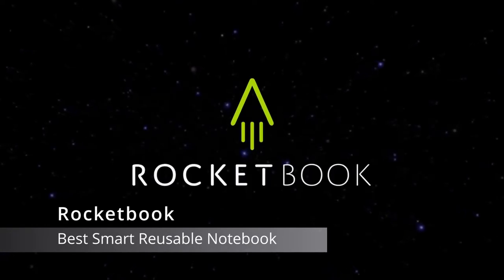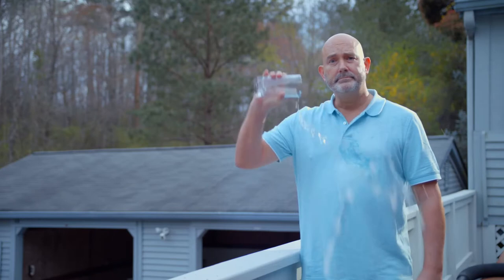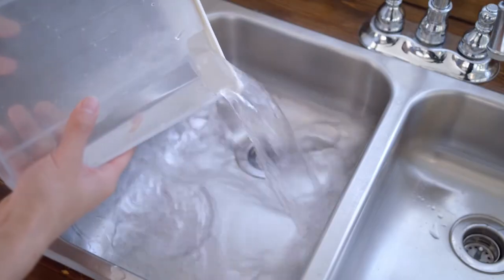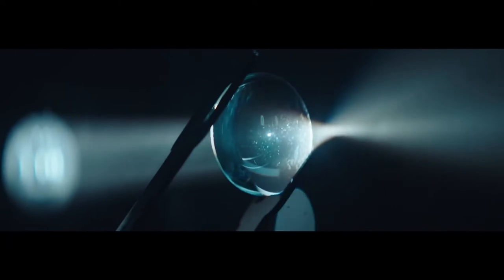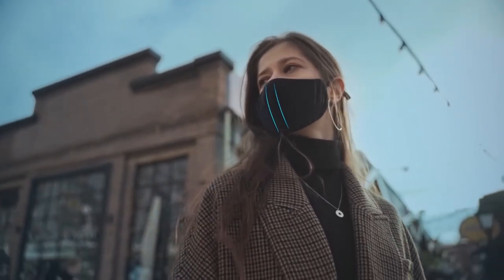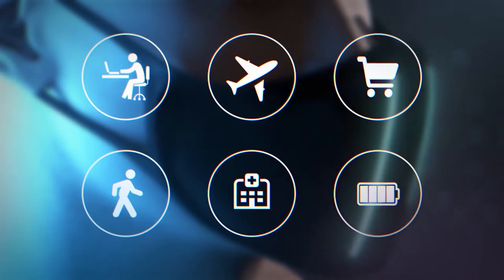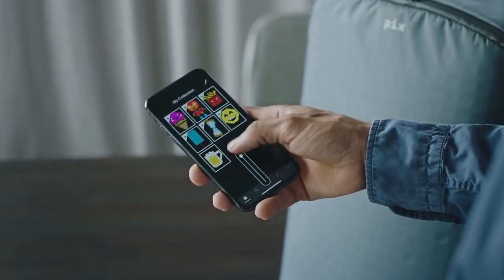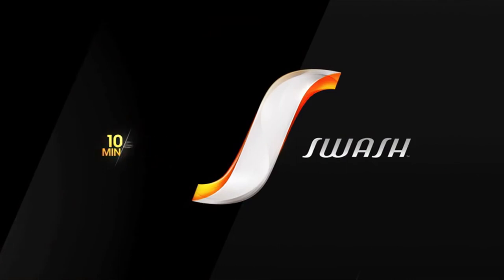Top 10 Amazing Gadgets You Can Buy (2021)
In this video you will see Top 10 2021 fantastic daily gadgets you can actually buy on Amazon!
Have fun!